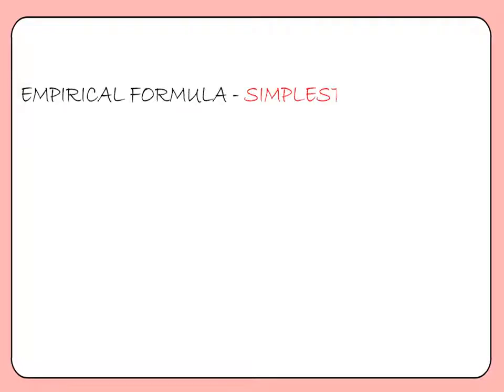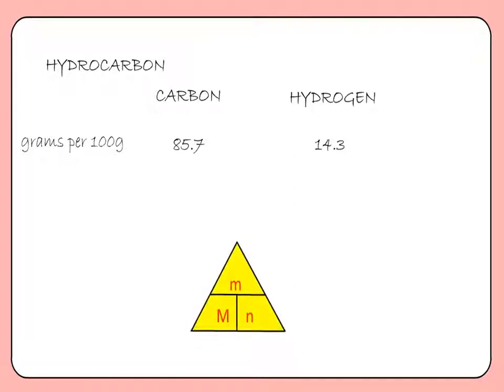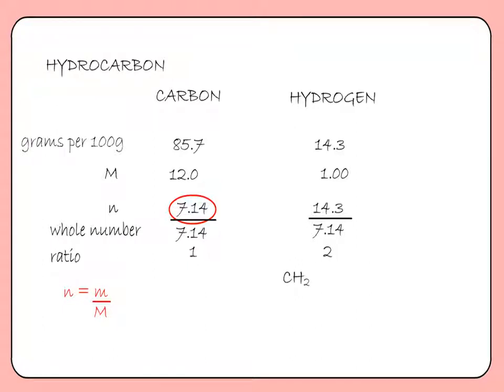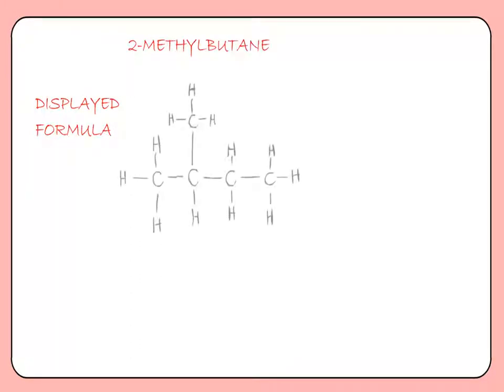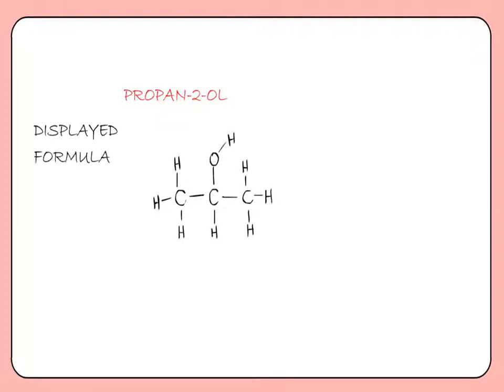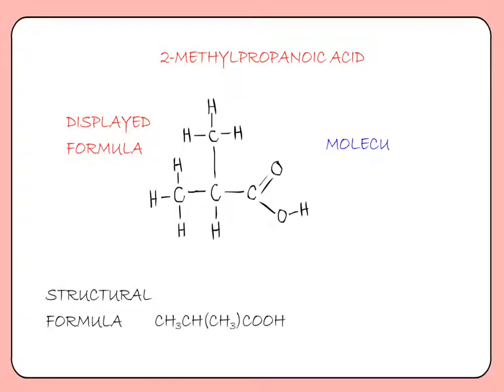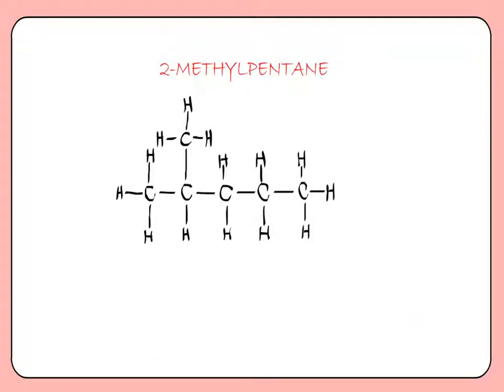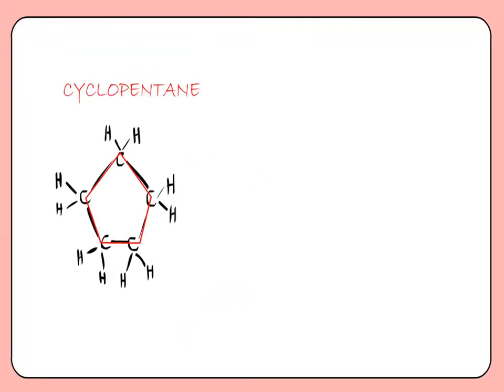OCR AS 4.1.1-4.1.2 Basic Organic Chemistry & Alkanes video 2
OCR AS 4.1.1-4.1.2  Basic Organic Chemistry & Alkanes